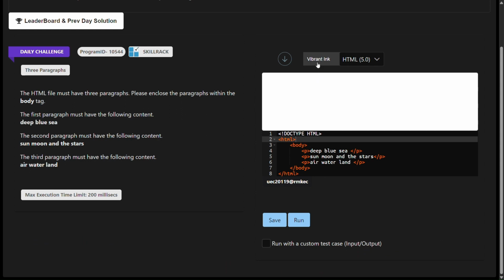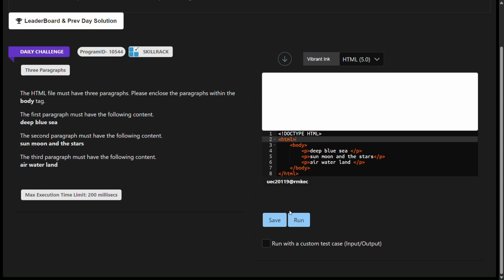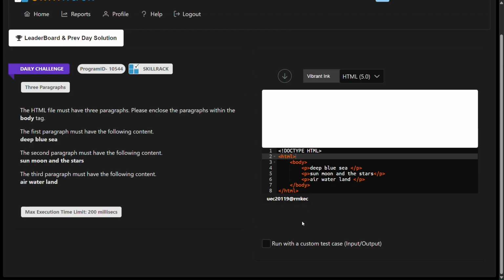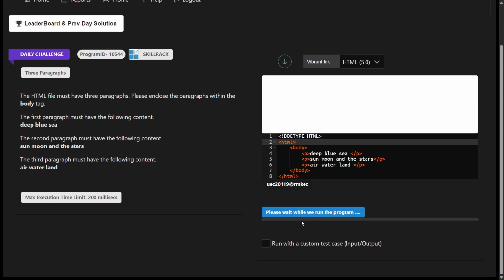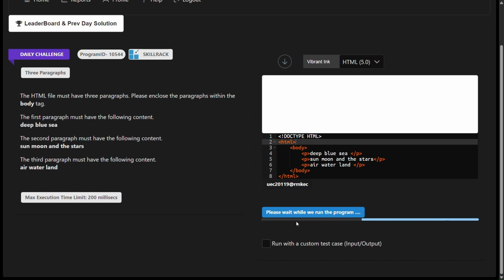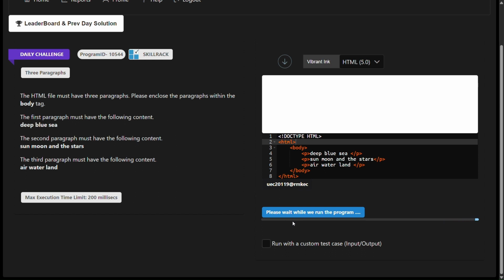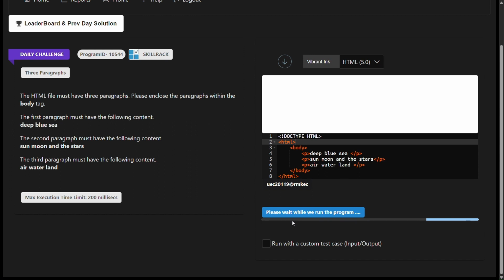SkillRack Daily challenge Today's Solution |Three Paragraphs | ProgramID- 10544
DAILY CHALLENGE
ProgramID- 10544
SKILLRACK
Three Paragraphs

The HTML file must have three paragraphs. Please enclose the paragraphs within the body tag.

The first paragraph must have the following content. deep blue sea

The second paragraph must have the following content. sun moon and the stars

The third paragraph must have the following content. air water land